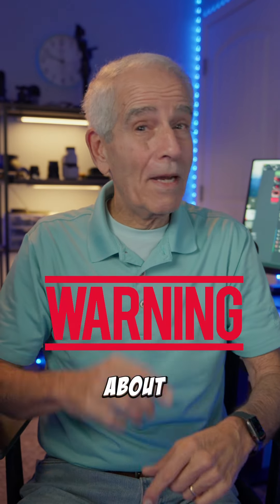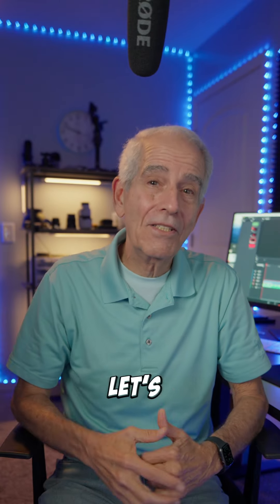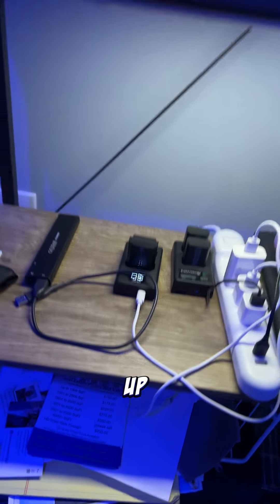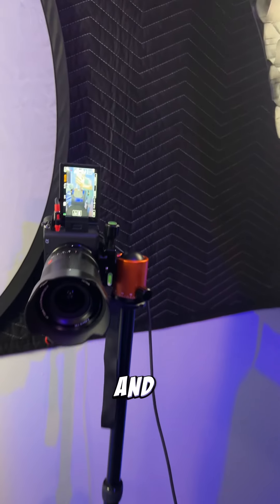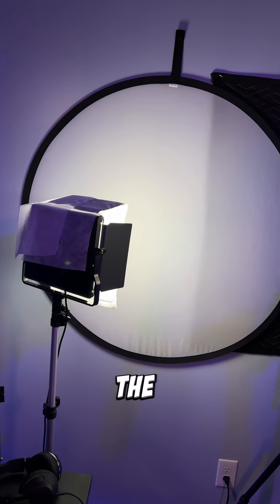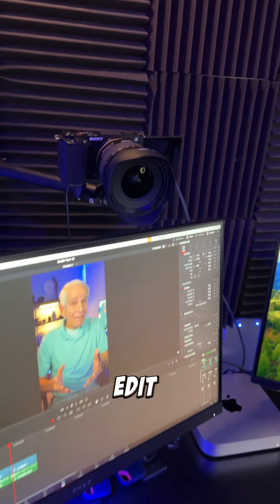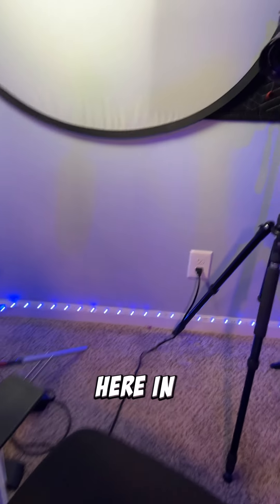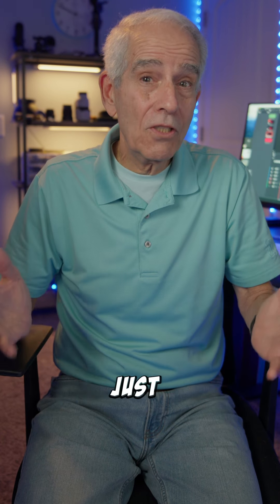My Home Studio Tour 2024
It's not big, but it does the job.